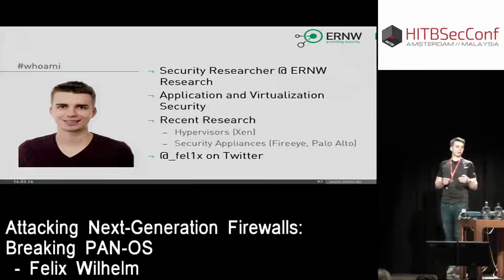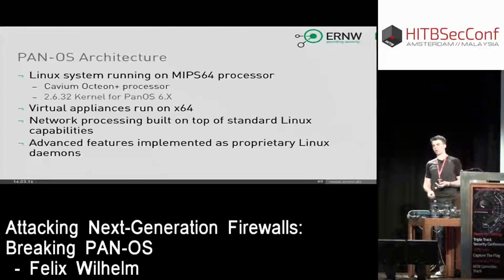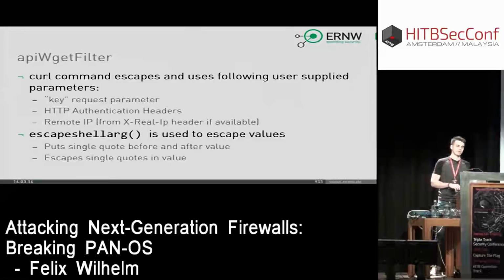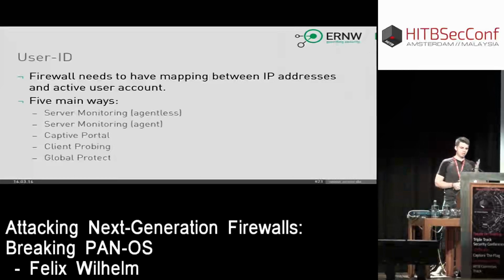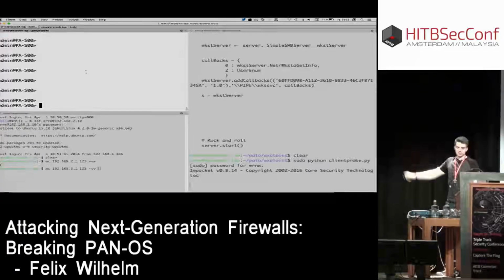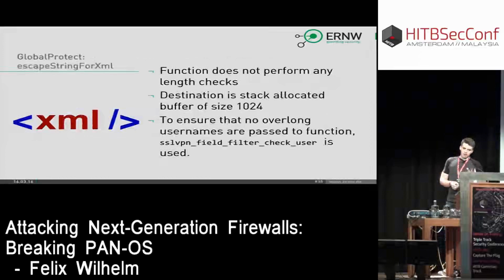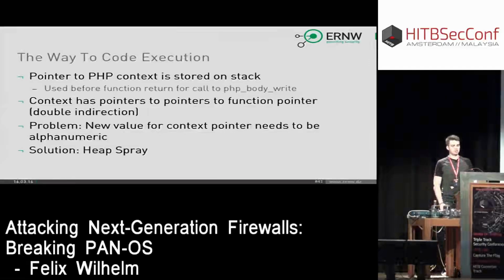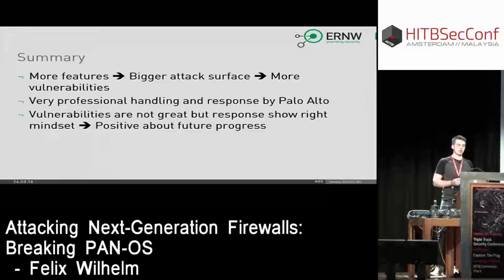HITB2016AMS D2T1 - Attacking Next Generation Firewalls Breaking PAN OS - Felix Wilhelm.mp4